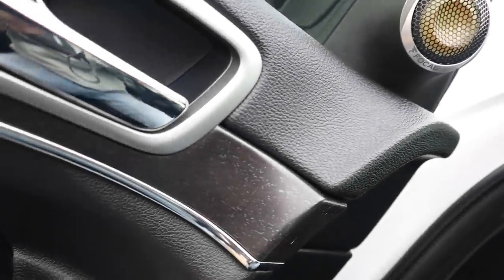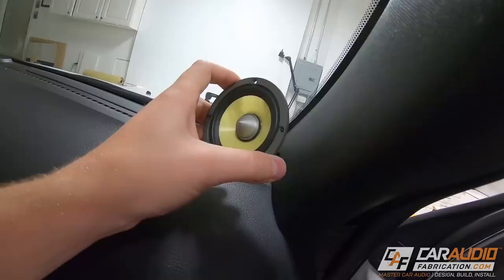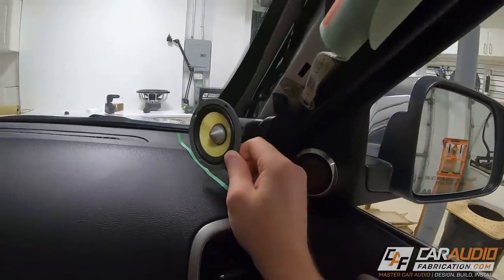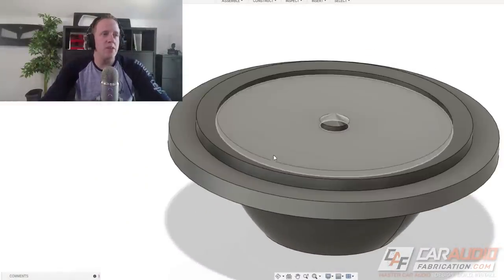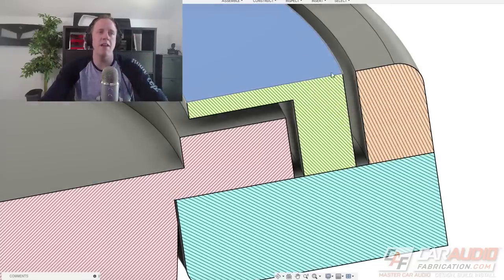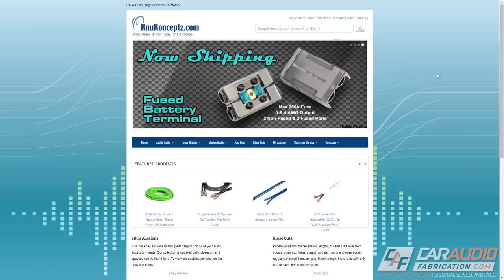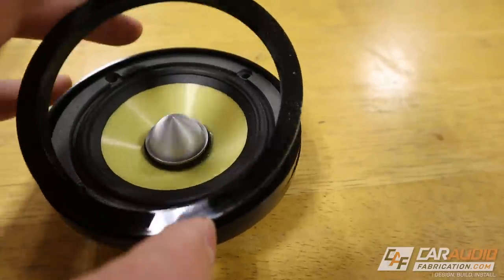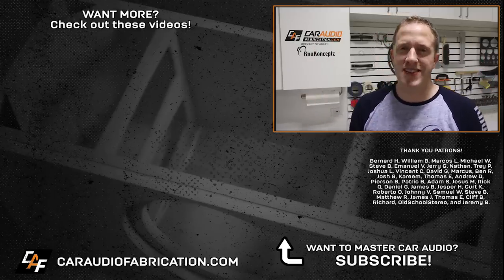Making Speaker Rings & Planning - Custom A-Pillar Speakers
I've been building a full custom car audio system with multiple amplifiers 10 speakers and subwoofers and plenty of wiring. Now I need to make custom A-Pillars in order to mount the 3" mid range speakers high above the dash. How is this done? Well, it starts with a good plan and making custom speaker rings. Lets get that done!